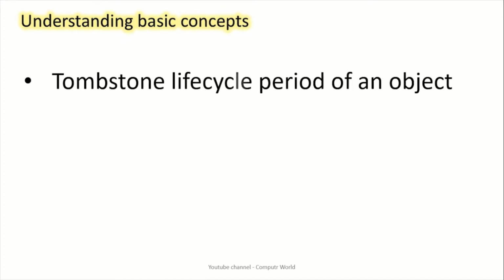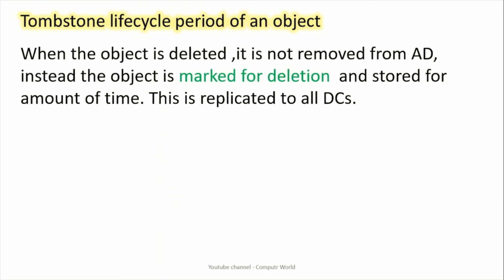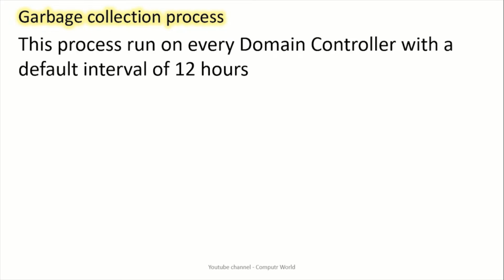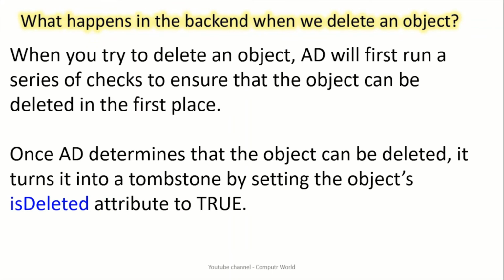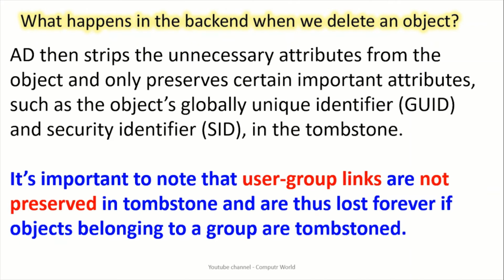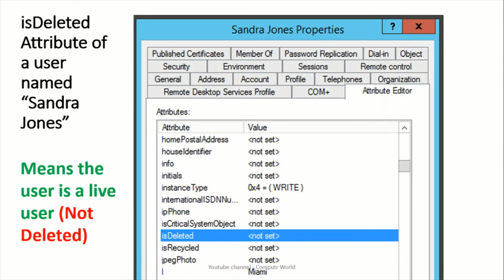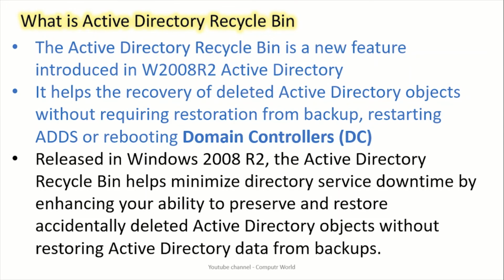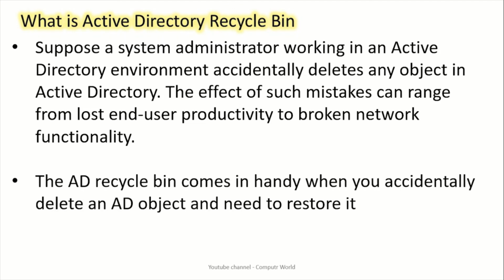Active Directory Recycle Bin : Part-1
This is Part-1 in the 2 part series "Active Directory Recycle Bin"